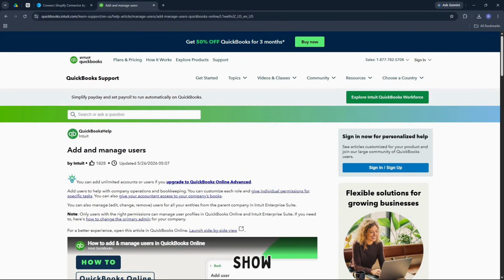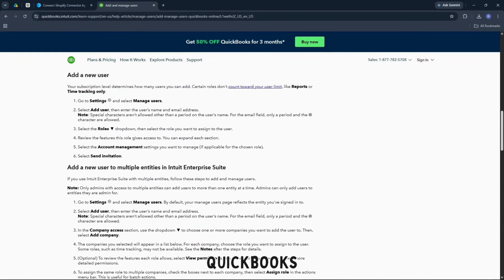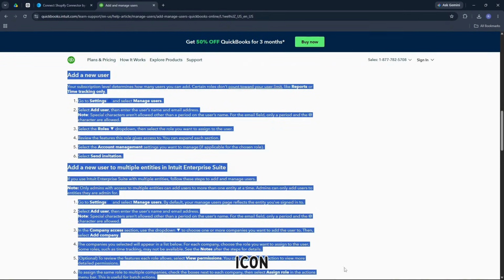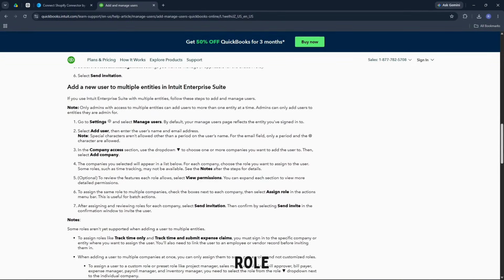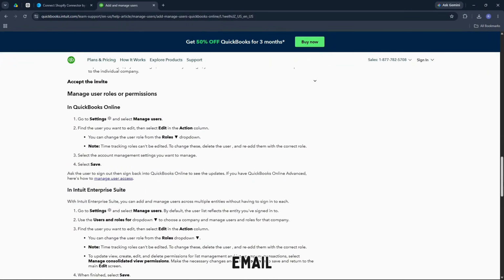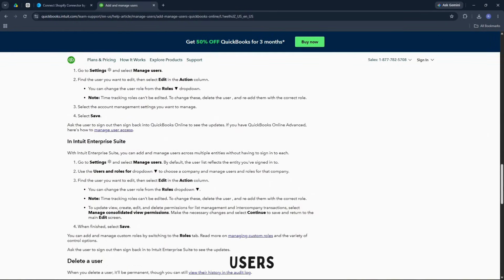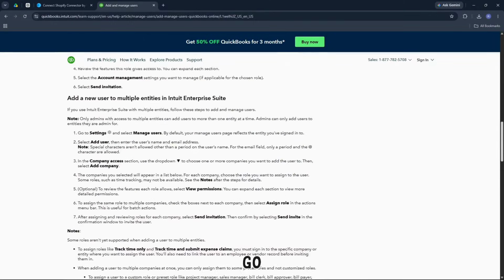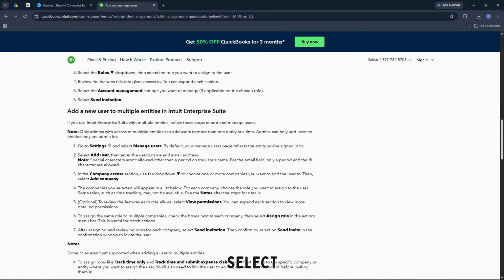How to Add & Manage Users in QuickBooks Online (2026) | User Permissions Guide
Want to add and manage users in QuickBooks Online? In this quick 2026 tutorial, you'll learn how to invite new users, assign roles, and manage user permissions securely.

This video shows you how to open user management, invite a new user, choose the appropriate access level, edit user permissions, and remove users when needed.

If you're searching for How to Add & Manage Users in QuickBooks Online, QuickBooks Online user management, add users in QuickBooks Online, QuickBooks permissions, QuickBooks Online 2026, or QuickBooks tutorial, this guide will help you.

Quick Tip: Assign only the permissions each user needs to help protect your financial data and maintain account security.

Timestamps

0:00 – Introduction
0:12 – Open User Management
0:28 – Add a New User
0:48 – Assign Roles & Permissions
1:02 – Edit or Remove Users
1:11 – Conclusion